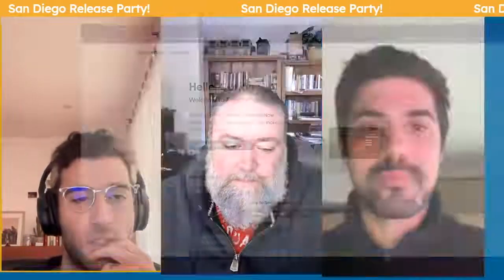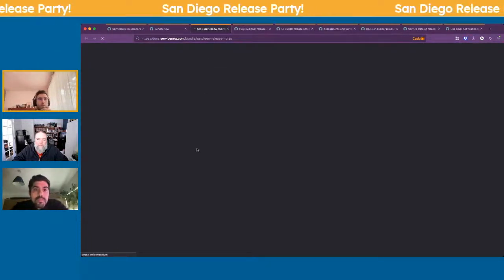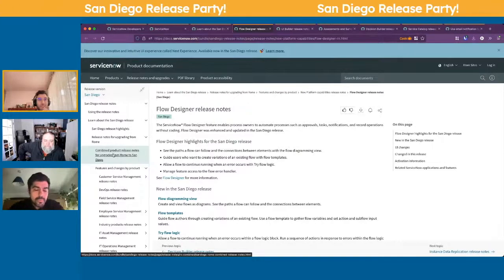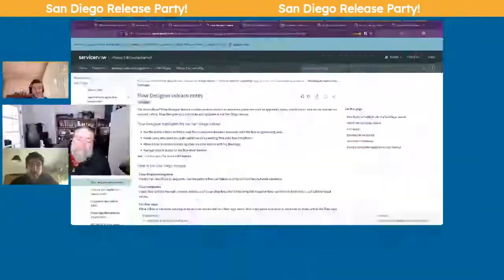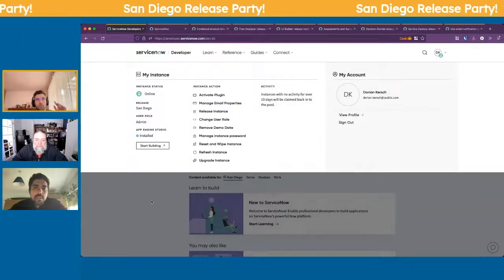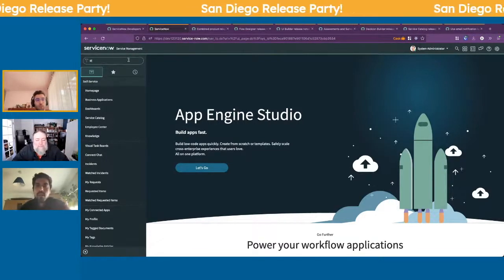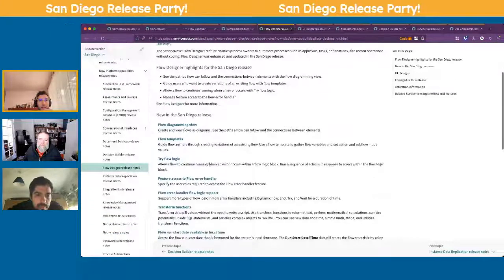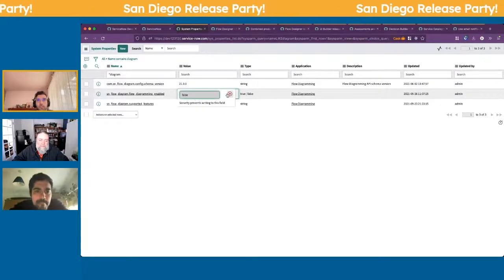Inside the Barrel - San Diego Release Party!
Welcome to the Inside the Barrel Podcast! Follow along as Dorian and Jon poke around San Diego release!

Hosts: Jon and Dorian
Guests: Lucas